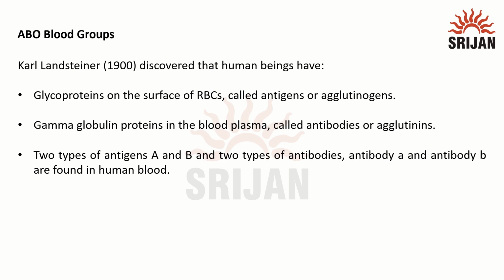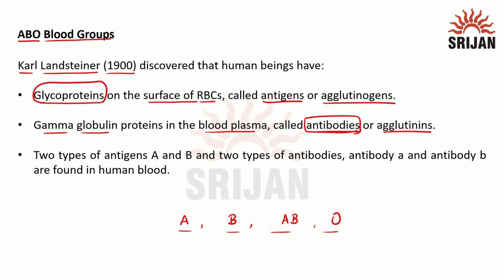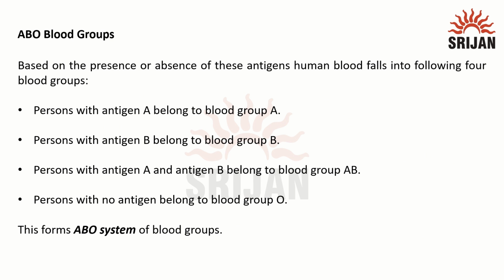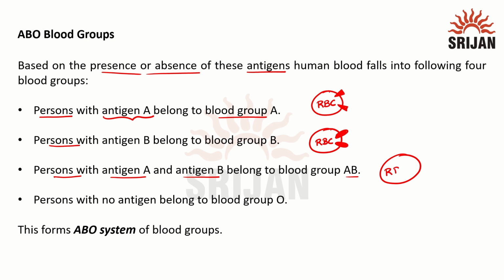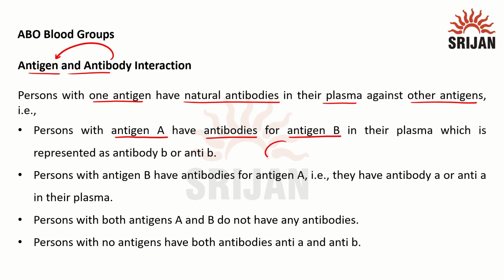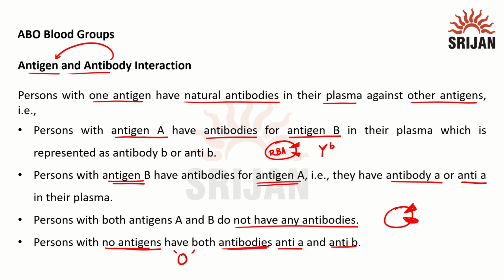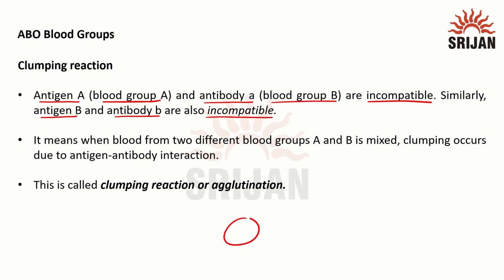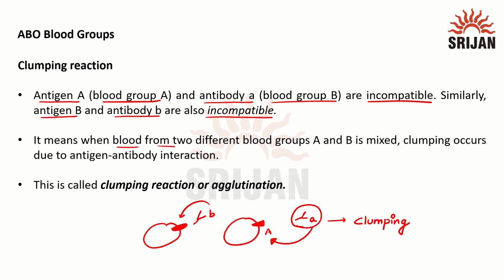5. ABO Blood Groups